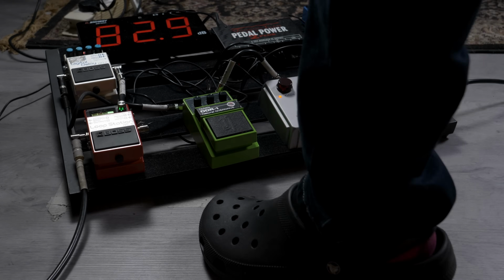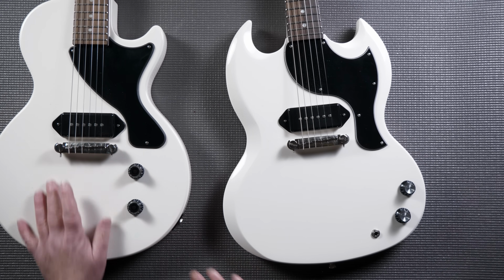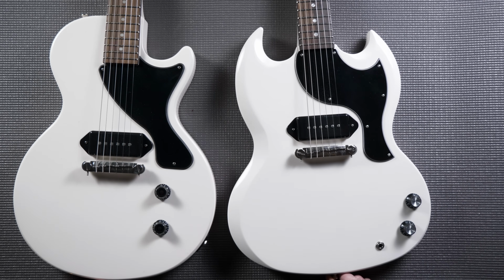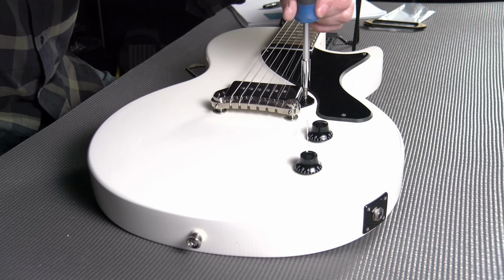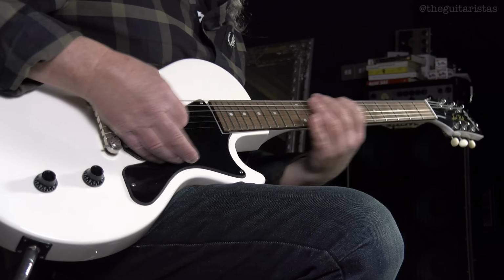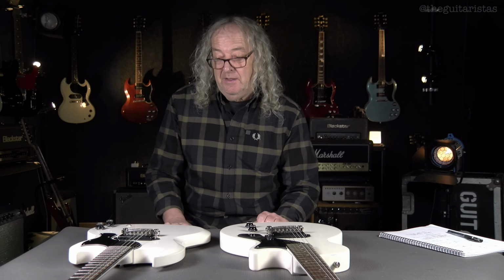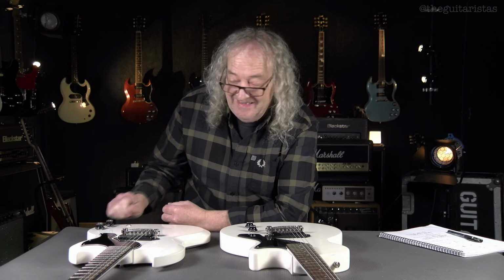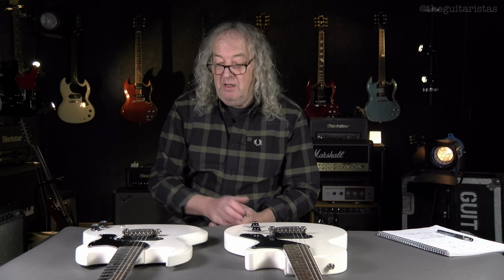Which Epiphone Junior Would You Pick? 🎸 Epiphone Billie Joe & Yungblud Signatures Compared! 🤘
This week we compare two guitars that are almost identical apart from the body style. Can we put to rest that claim that the tone is all in the pickups, or does the wood actually count? Join us for a bit of poking around as we play with our favourite kind of guitars! 😁🎸👍

Massive thanks to our channel partners Gear4Music for supporting this community, please show our appreciation by checking out their any purchases you make also supports The Guitaristas!

Time Stamps:

00:00 intro & coming up spoilers
01:12 almost identical but...
04:46 what do they weigh?
05:28 what did they cost?
07:35 neck profiles & measurements
09:10 pickup readings
10:37 shimming a dogear P90
15:37 todays rig
16:08 let's see if they sound the same
17:25 it's the same four chords
18:49 lets play them in a loop
19:40 it's not very punk though is it
20:53 let's play something else
23:09 that wasn't very punk either...
23:35 could you hear the difference?
26:14 but which would you rock?
28:20 fleabag apology
29:06 the cases
30:19 comfort & playability
30:50 thanks for watching
31:48 play out jam

Signal Chain Info:
TC Polytune
Warm Audio Centavo / Nobels ODR-1
Boss DD3 / Boss RC5 Looper
Amps: Fender Princeton Reverb  1 x 12
Mics AKG C414 & SENHEISER E906

The Guitaristas YouTube channel is still independent of paid reviews and supported/gifted products... it's all the thrills without the shills! 🎸We buy all our gear and the content also costs real time and money to make so our way of raising extra $$ to fund the channel is via the subscription TV Channel 📺 I am very grateful to my growing army of loyal supporters there who help fund this content, make it possible, and keep it real. You know who you are.